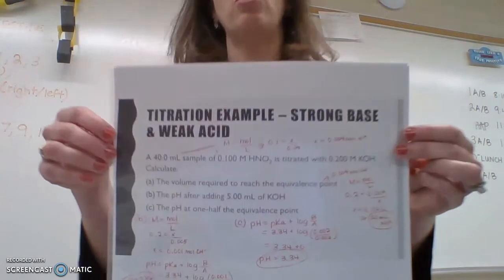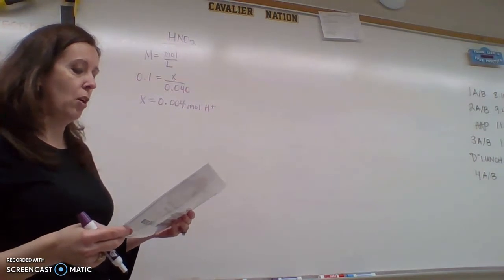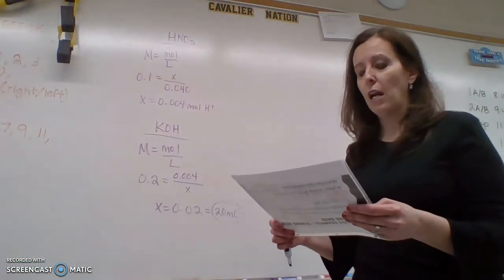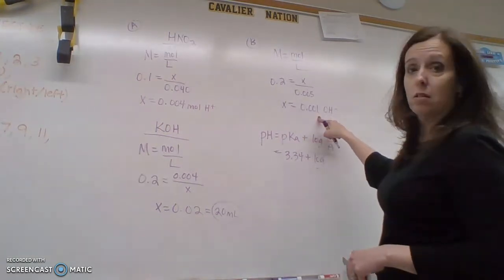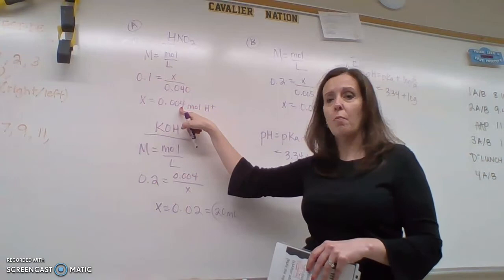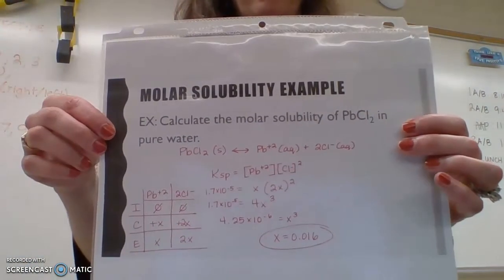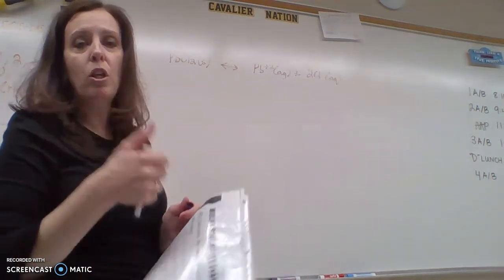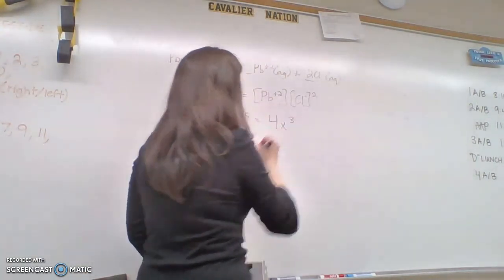CHM 112: CH 17 - LECTURE (PART 1)